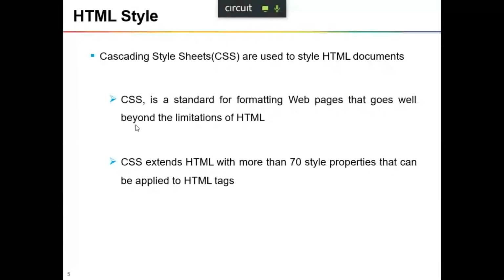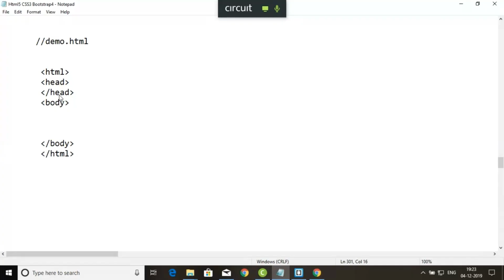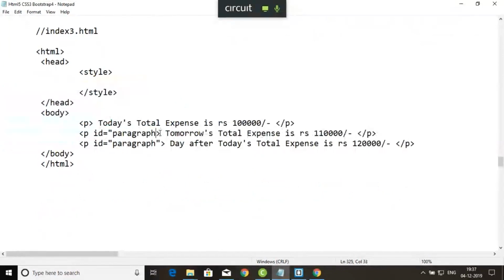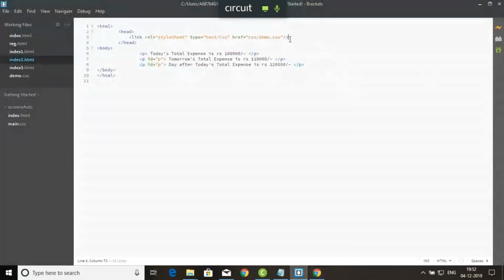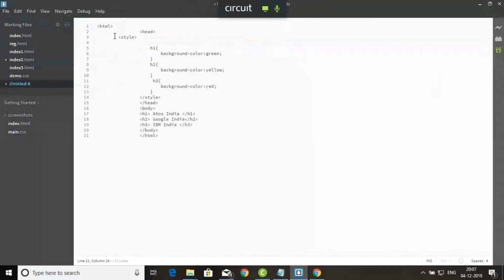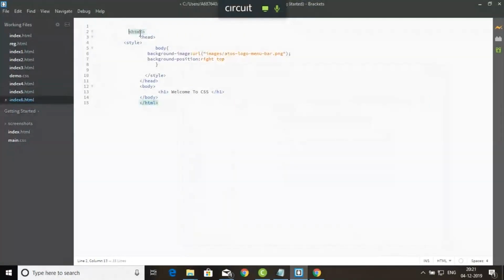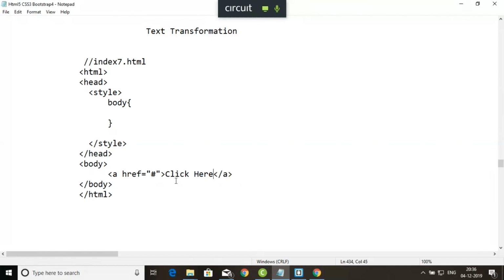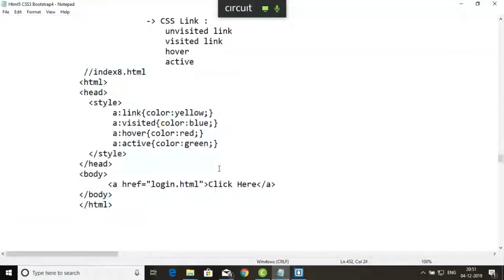03. In this tutorial , i am going to discuss about CSS features.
# CSS features

HTML5, CSS3, and Bootstrap are essential for modern user interface (UI) design. HTML5 provides a semantic structure for web content, enhancing accessibility and SEO. CSS3 enables advanced styling, including animations, transitions, and responsive layouts, improving visual appeal and user experience. Bootstrap, a powerful CSS framework, offers ready-to-use components and a responsive grid system, speeding up development and ensuring consistency across devices. Together, they support mobile-first design, quick prototyping, and cross-browser compatibility. By combining these technologies, developers can create clean, responsive, and visually engaging interfaces efficiently, aligning with current web standards and user expectations for functionality and design.

TIMESTAMPS:
1. Responsive Web Design
2. HTML5 features
3. CSS  features
4. CSS3  features
5. Responsive Web Design Using HTML5 and CSS3
6. Advanced CSS3 features
7. Bootstrap Introduction
8. Web Page Using bootstrap 3
9. Bootstrap 4 introduction
10. Advanced features Of Bootstrap 4